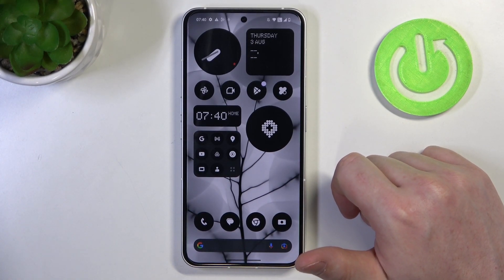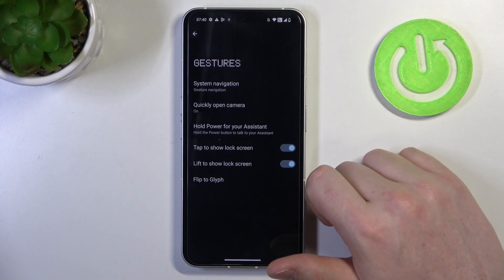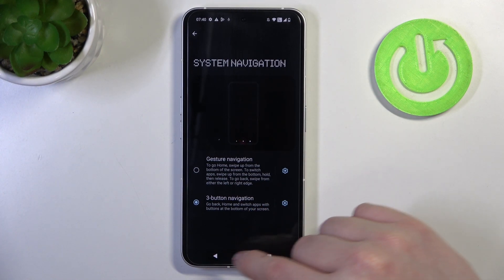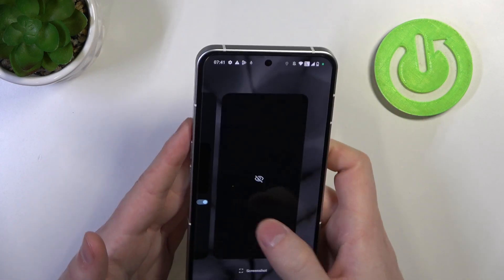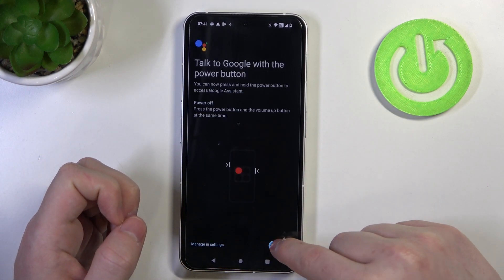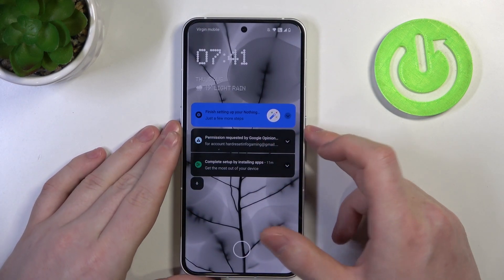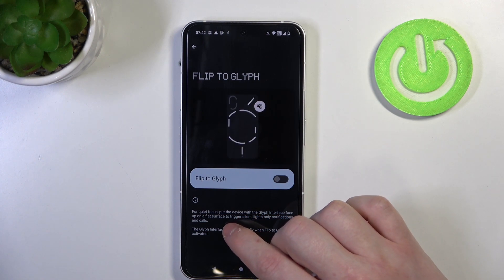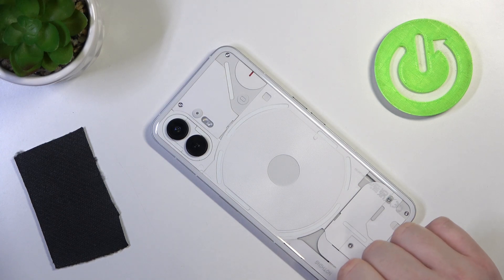Check All Gestures & Motions on Nothing Phone 2! Get Access to Features by Quick Gestures!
Hello, how are you? Unlock the full potential of your Nothing Phone 2 by mastering all its gestures and motions in this comprehensive guide. Explore the intuitive ways to navigate your device without even touching the screen.

How to Enable Gestures & Motions on Nothing Phone 2?
How to Use All Gestures on Nothing Phone 2 Smartphone?
How to Customize Motions on Nothing Phone 2 Phone?